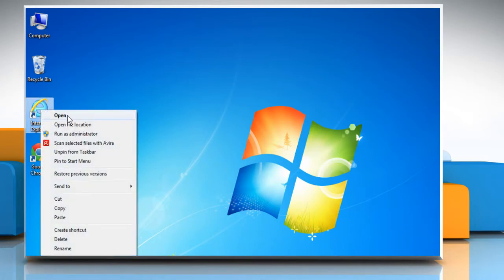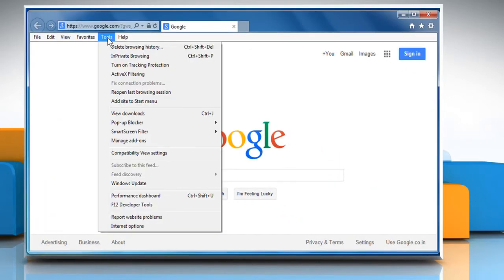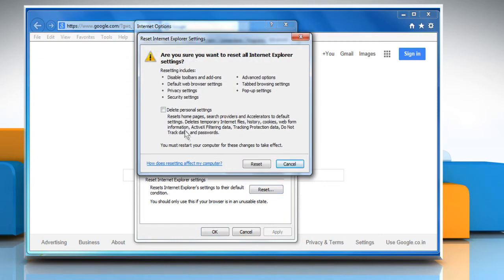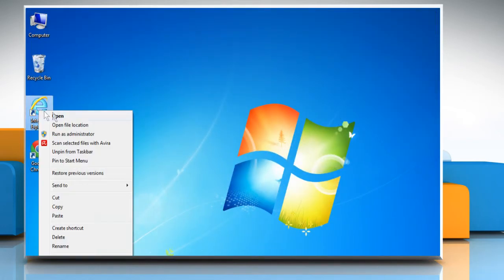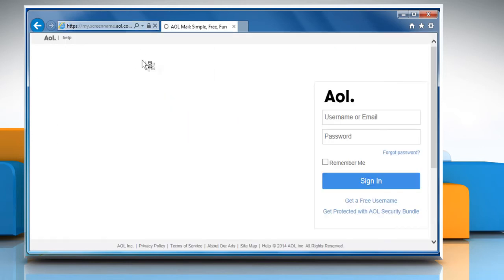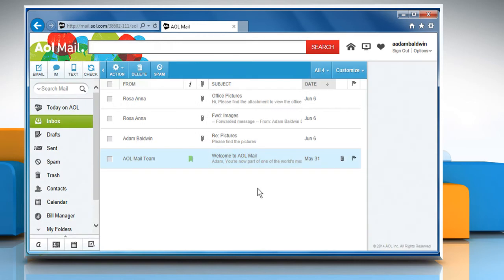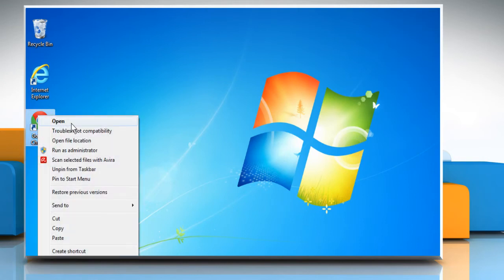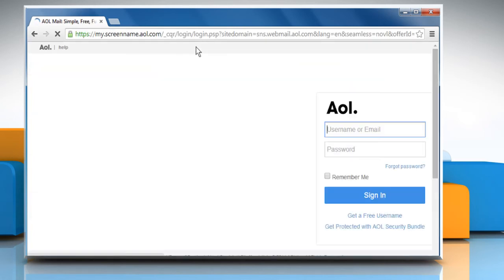Resolved issue when getting a blank screen on trying to sign in to AOL® Mail (Part-2)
Are you getting a blank screen on trying to sign in to your AOL® Mail account? Watch this video to resolve the issue when you are getting a blank screen on trying to sign in to AOL® Mail.